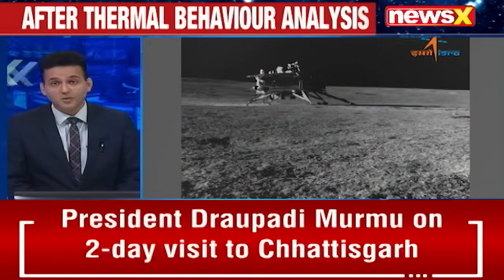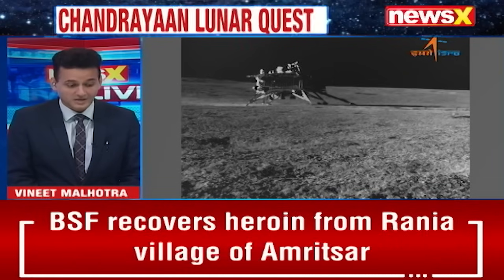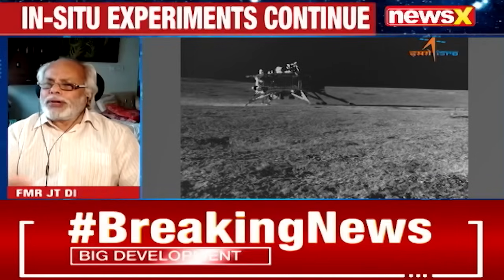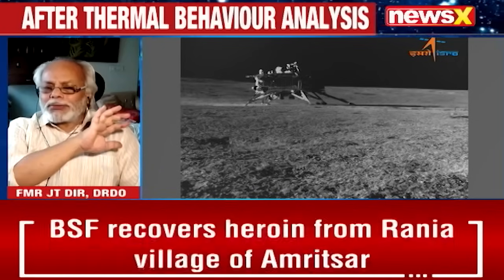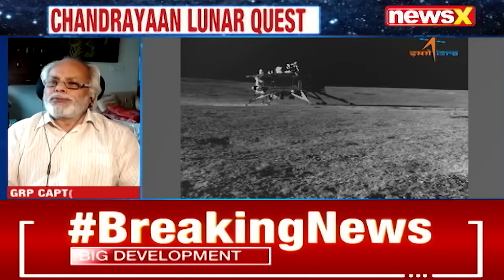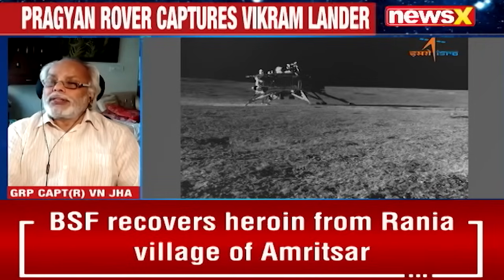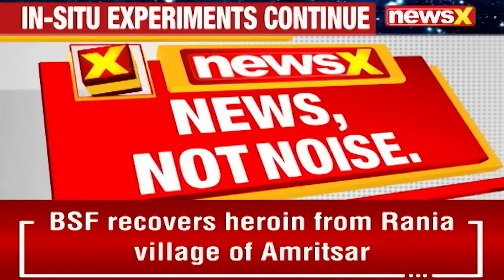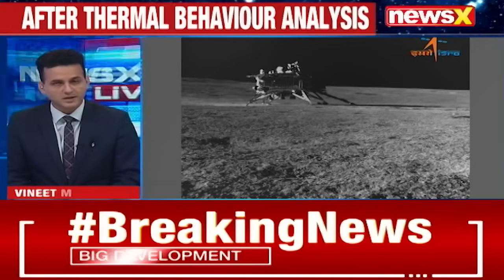Pragyan Rover Captures High-Quality Image Of Vikram Lander | Navigation Camera Takes Image | NewsX